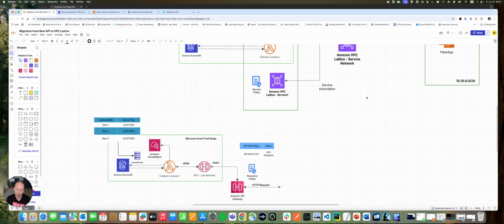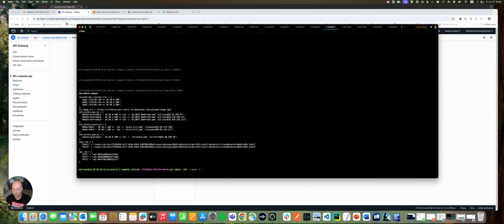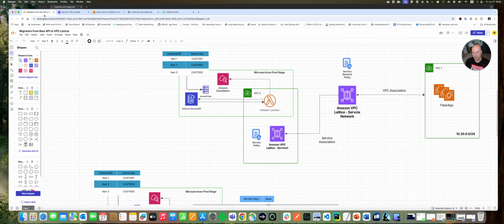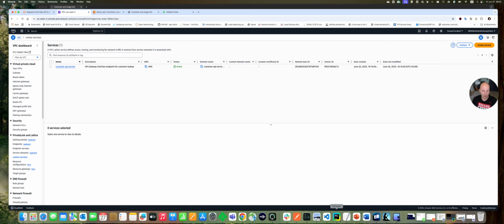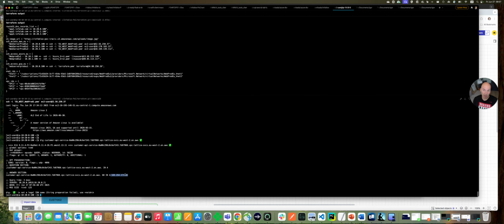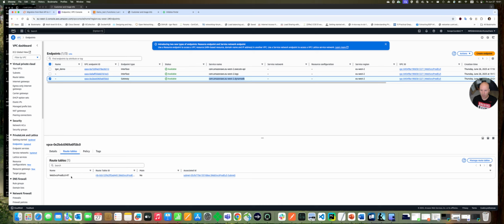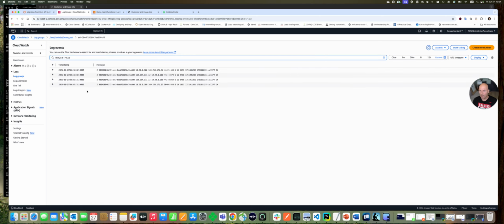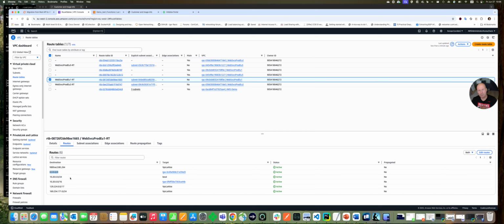Optimizing Service Networking with AWS VPC Lattice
In this quick demo, I walk through how AWS VPC Lattice enables seamless service-to-service communication between microservices across VPCs.
We also touch on where DNS fits into this architecture—and how Infoblox brings visibility, control, and segmentation into the mix.

🔧 Stack: VPC Lattice, API Gateway (Private), Lambda, DynamoDB, Infoblox
📍Use case: Cloud-native app connectivity with enterprise-grade DNS observability